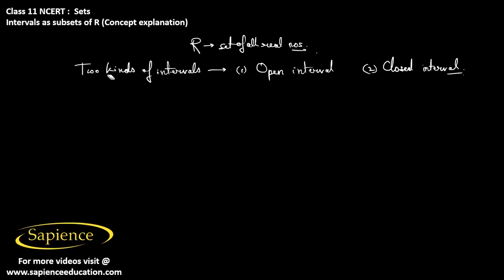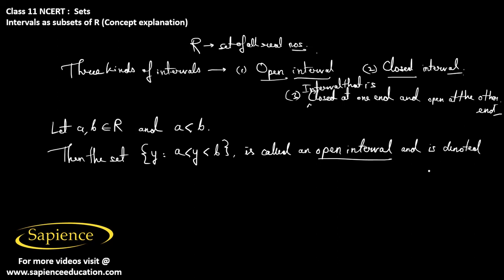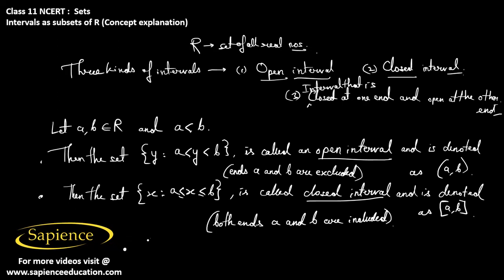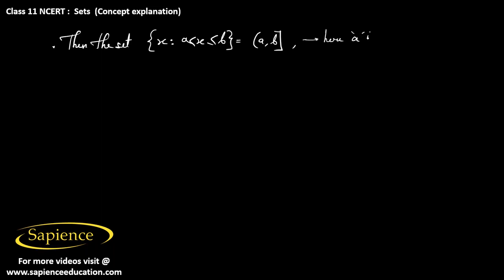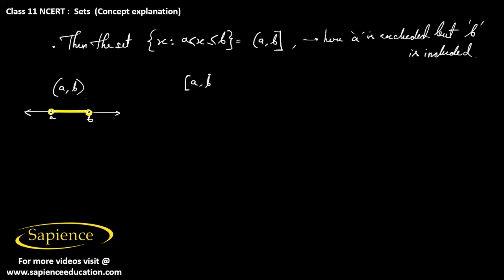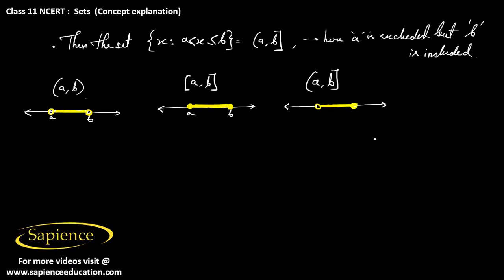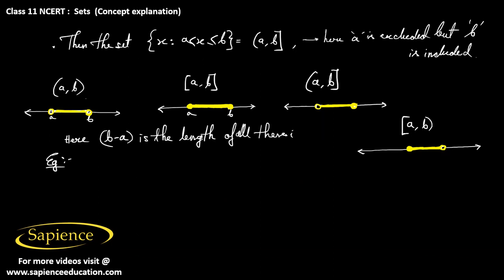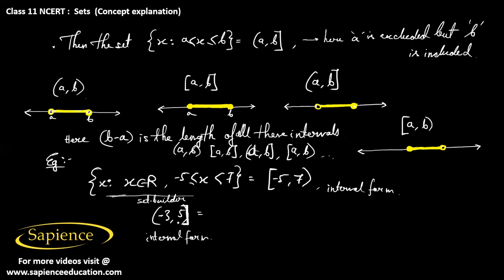Open and Closed Interval | cbse class 11 maths SETS Ncert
cbse class 11 maths Sets  | ncert class 11 maths